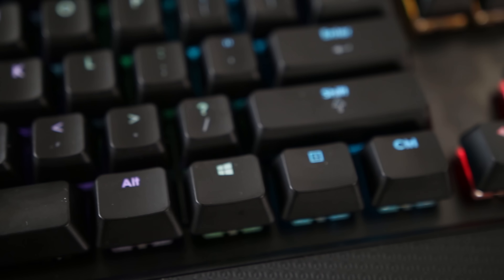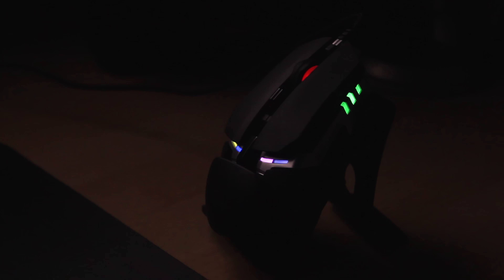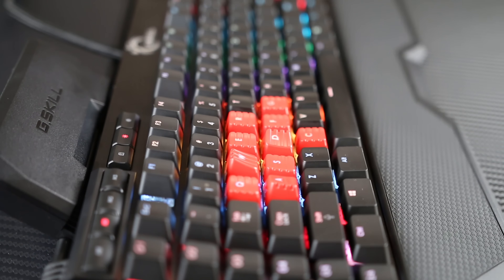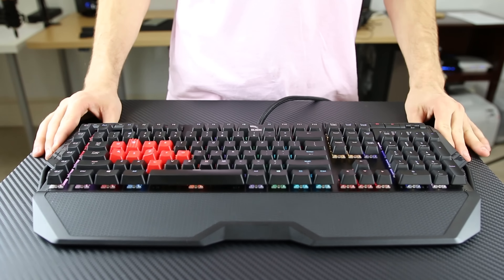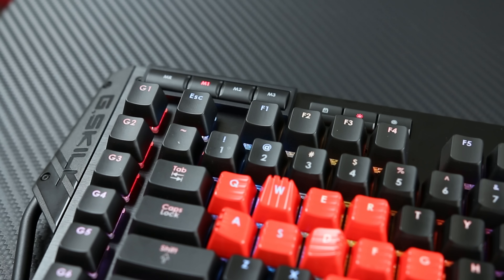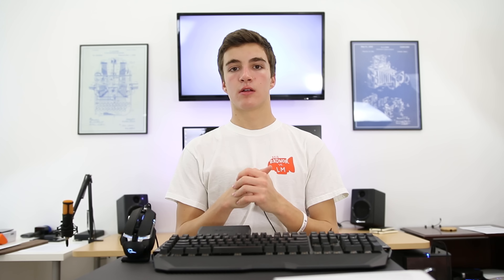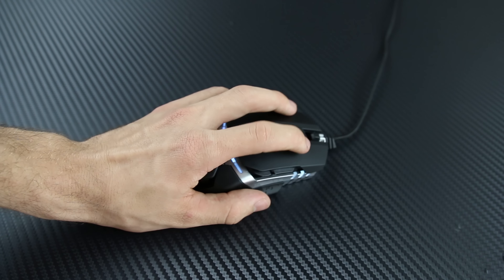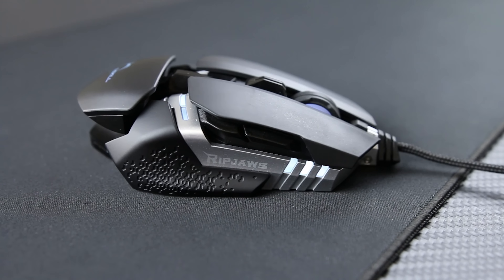G.Skill RIPJAWS RGB Mech Keyboard and Mouse Review! (MX780 and KM780)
Are G.Skill's first entries into the RGB peripheral market good ones? Lets find out!